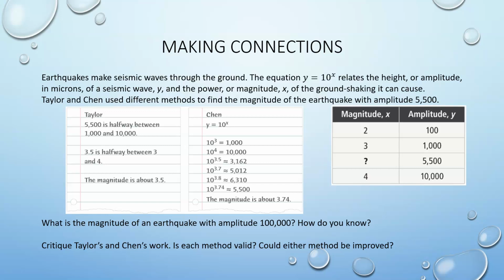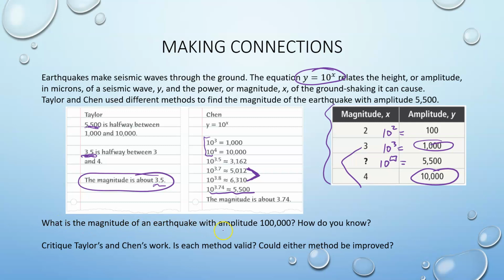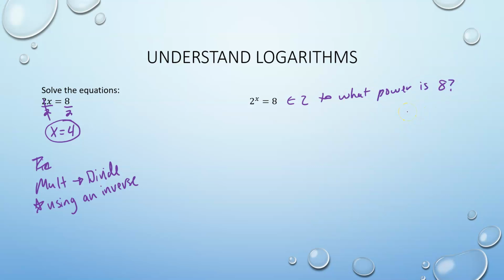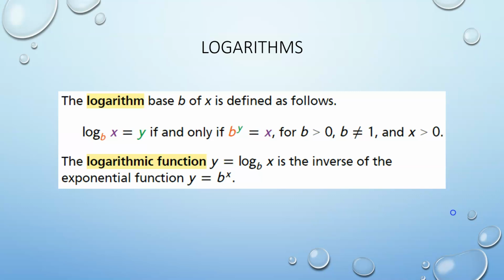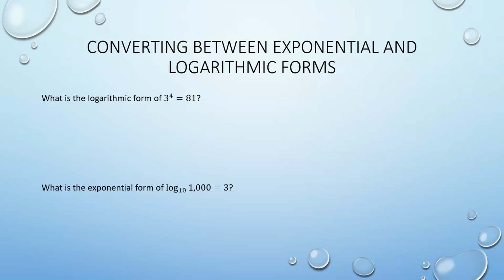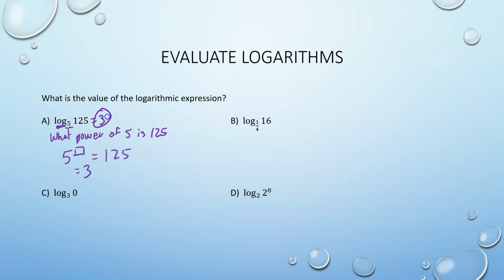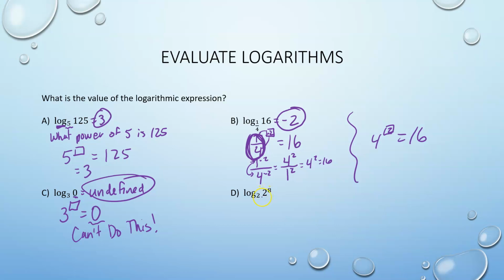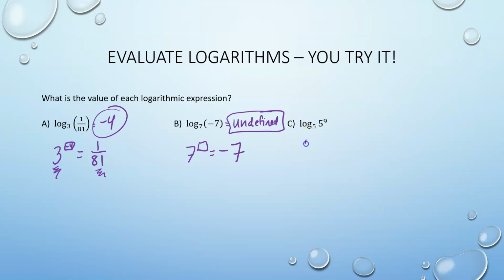Alg 2 6-3 Day 1 Video